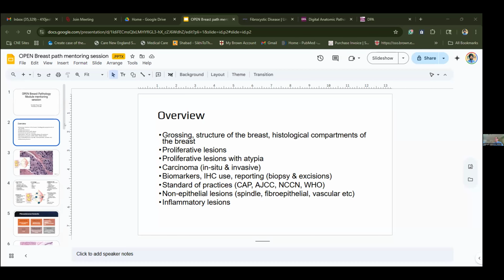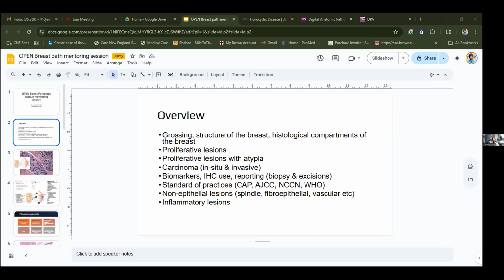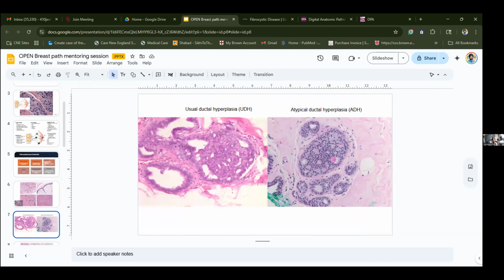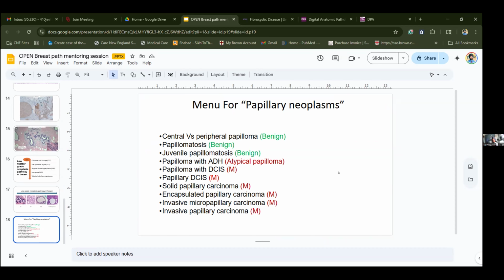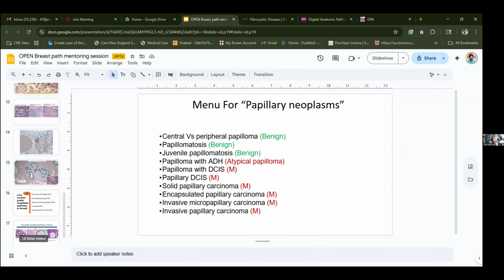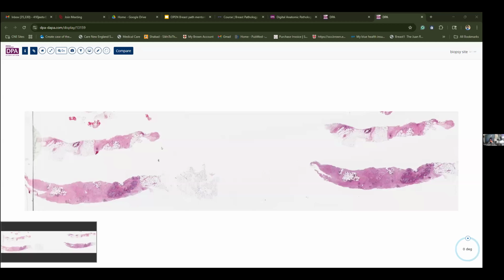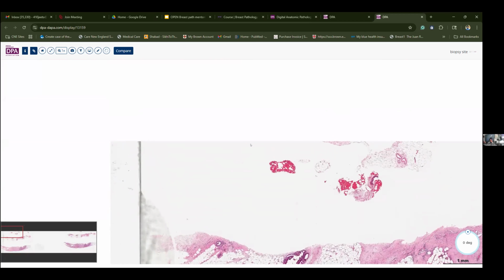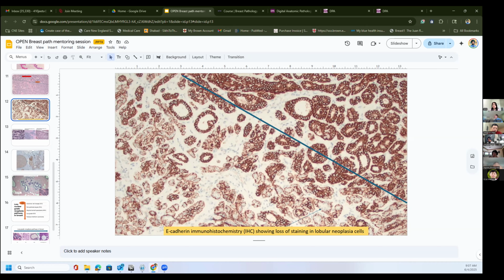OPEN Mentoring- Breast 1 June'25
For more information about OPEN, please see open-pathology.org. All courses are free, but require enrollment. Noted subject experts have prepared each module with the goal of lowering barriers to quality pathology education and improving patient access to diagnostic pathology worldwide.